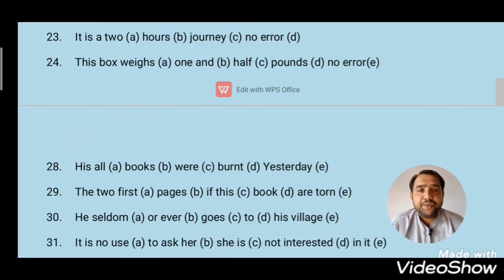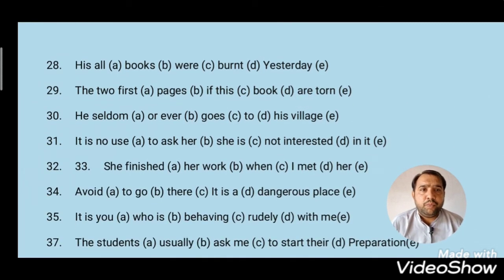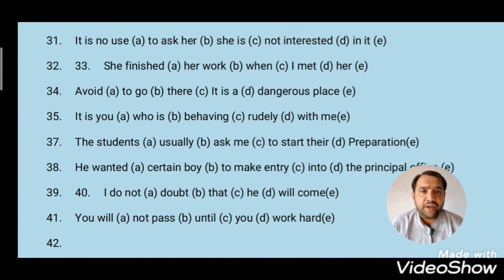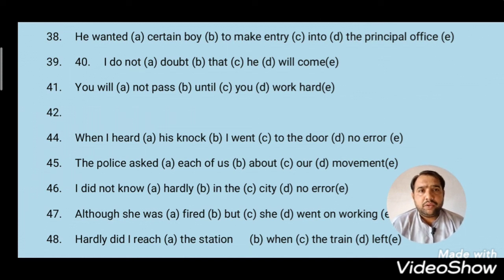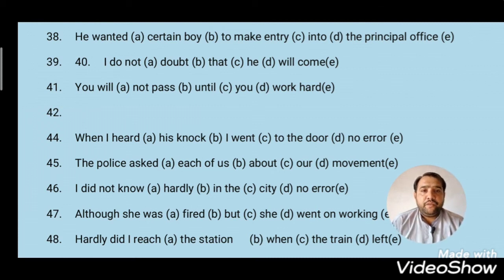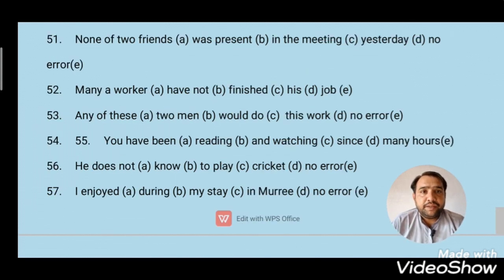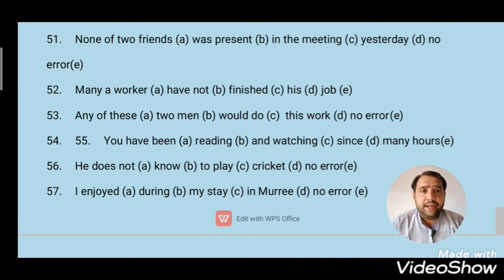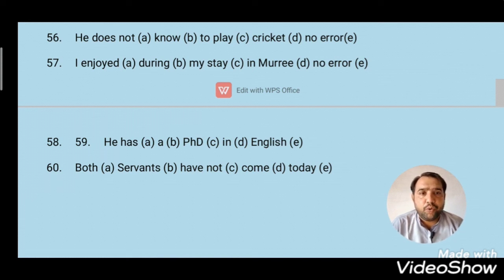Error Detection with rules.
How to detect errors in sentences, common mistakes of parts of speech, subject verb agreement, preposotion, articles & different structures..how to correct english structures